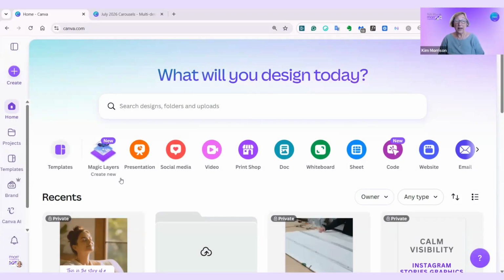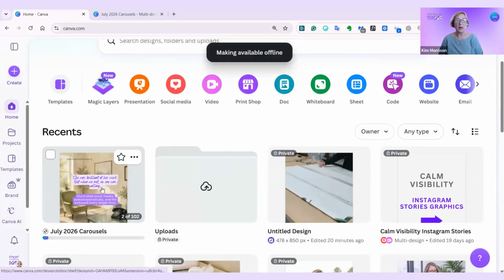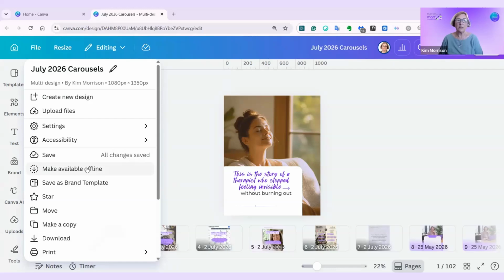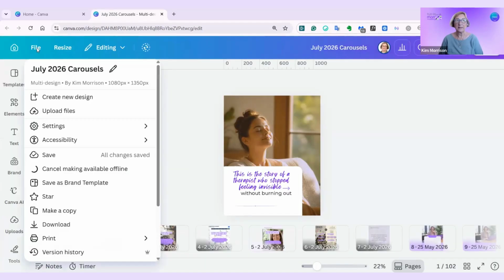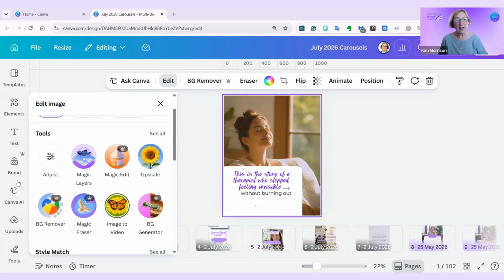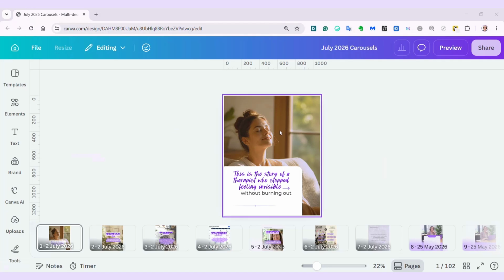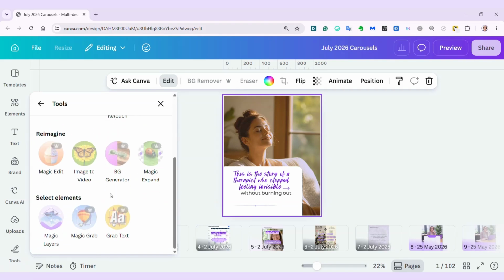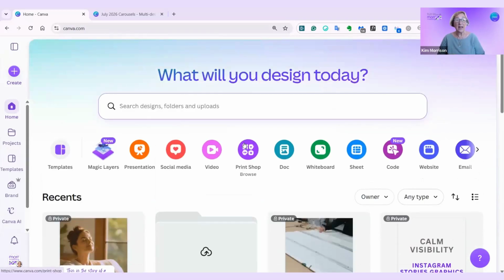Work on Canva Designs Offline | Full Tutorial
Learn how to use Canva offline so you can access your designs without an internet connection. Follow this quick tutorial to get started.

This guide demonstrates how to make Canva documents available for offline use directly from your home screen. Whether you are travelling or working in an area with spotty Wi-Fi, keeping your projects accessible is essential for maintaining productivity. This tutorial is perfect for anyone who relies on Canva for presentations or documents and needs reliable access on the go.

To enable this feature, simply locate the three-dot menu on your home screen and select the option to make your file available offline. Once enabled, you can view and edit your work without being online. This straightforward process ensures you are never stuck waiting for a connection when you need to pull up your design files.

00:00 Offline Access Update
00:16 Enable Offline From Home
00:52 Enable Offline In Editor
01:09 Fixing Offline Sync Errors
01:16 What Features Disable Offline
01:57 Editing While Offline
02:38 Wrap Up And Reminder